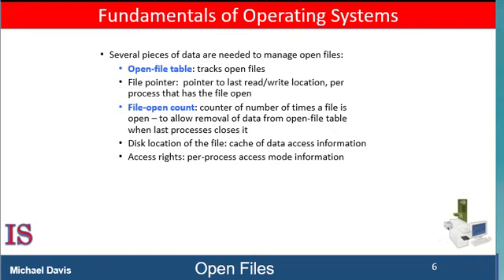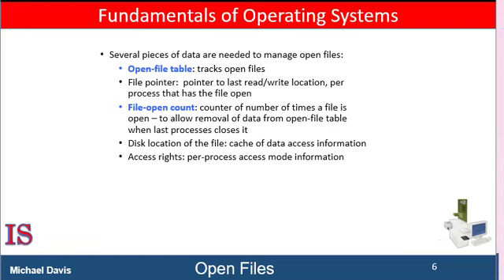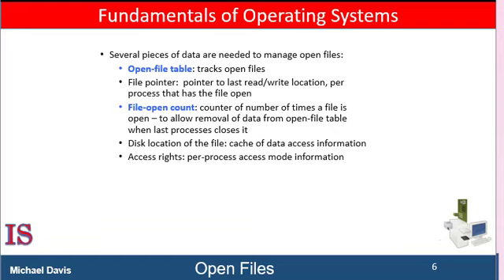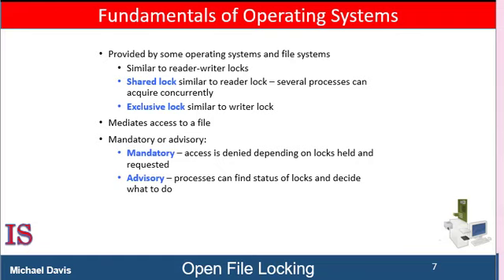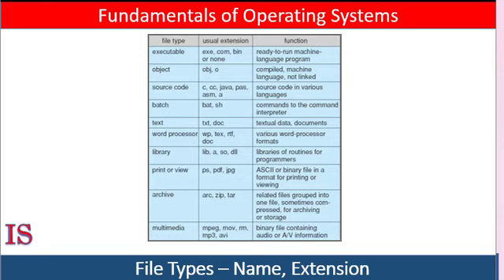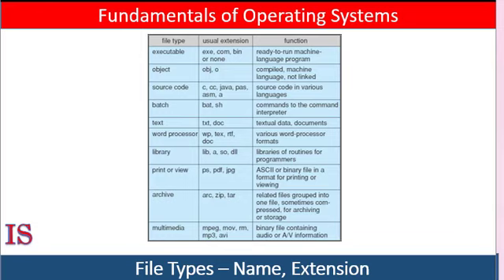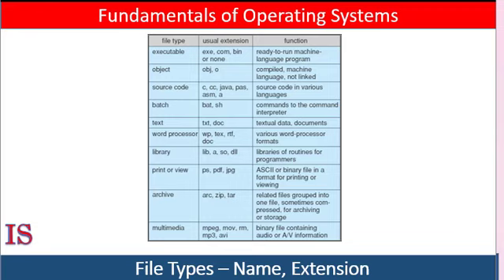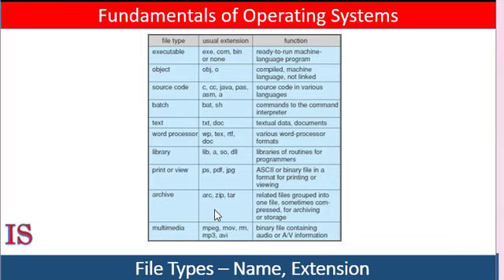M6U13L2 File Systems continued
Fundamentals of Operating Systems
Operating System Concepts 10 Edition
Silbershatz, Gagne & Galvin
Published by Wiley Publishing